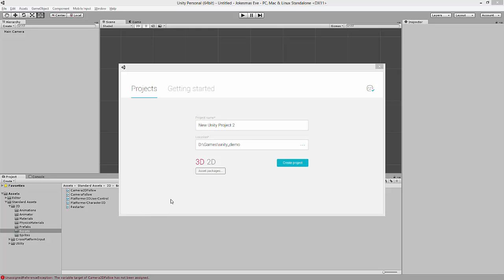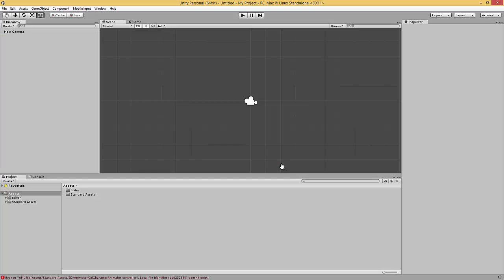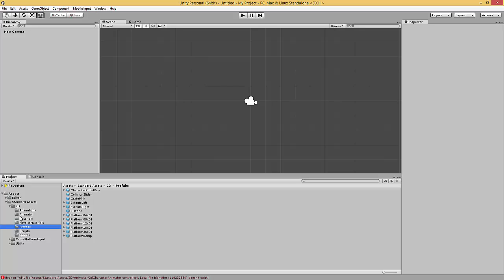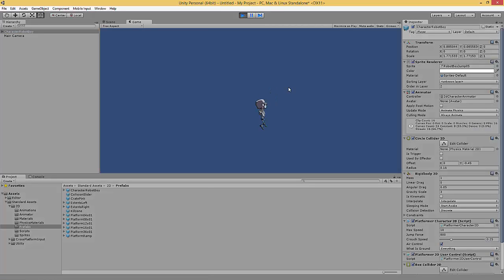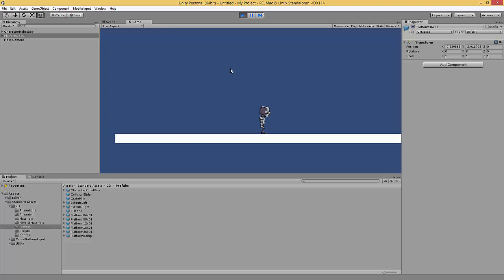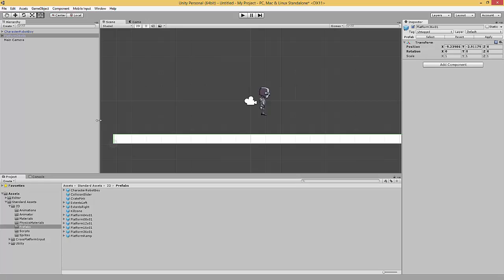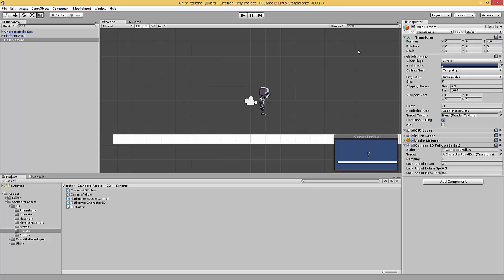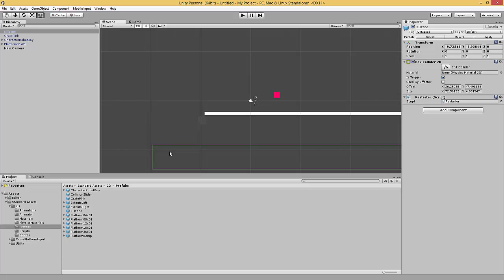Unity 2D Standard Assets Primer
The Unity 2D Standard assets package, which comes free with Unity, is amazing, if confusing.

This video explains the 2D Standard Assets with a live demo.